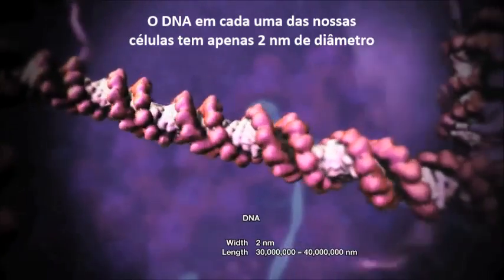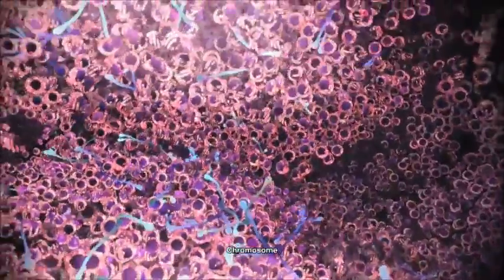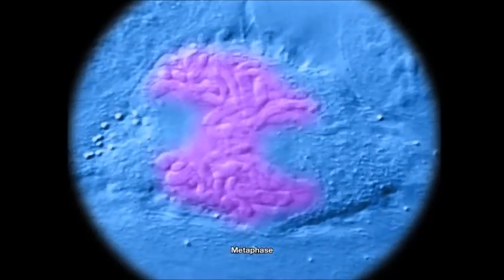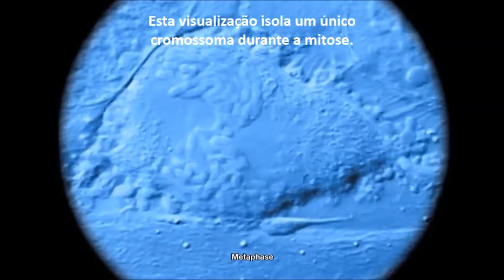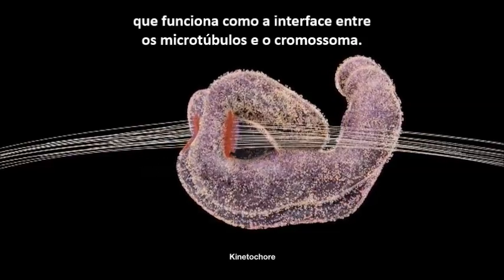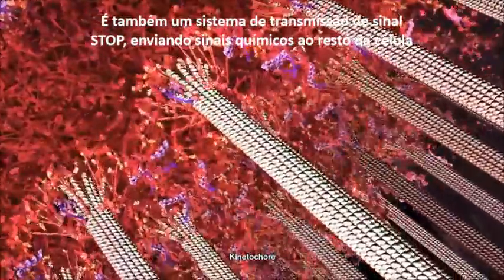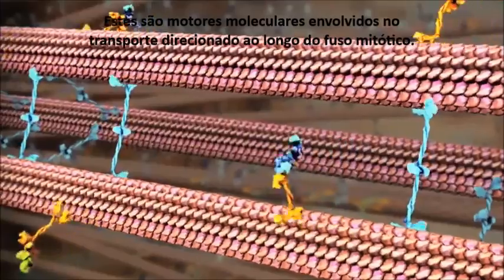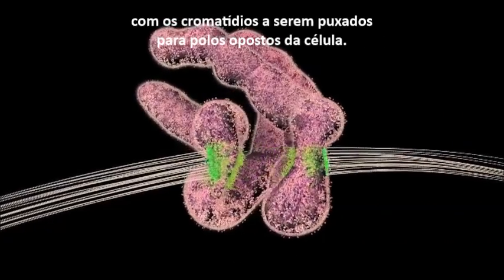Mitose, cromossomas e cinetocoros